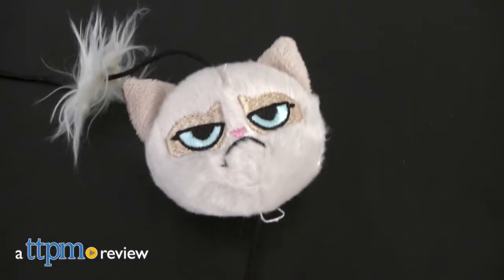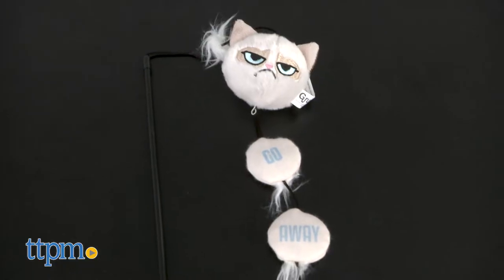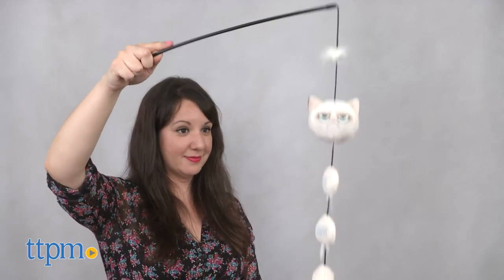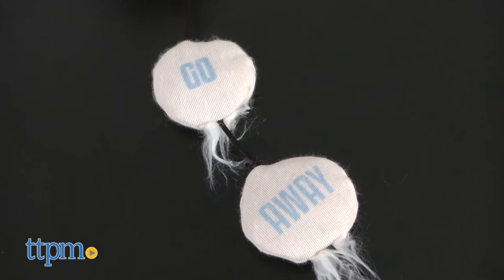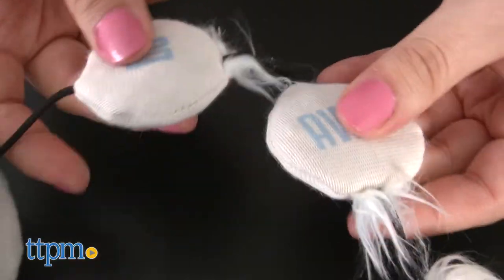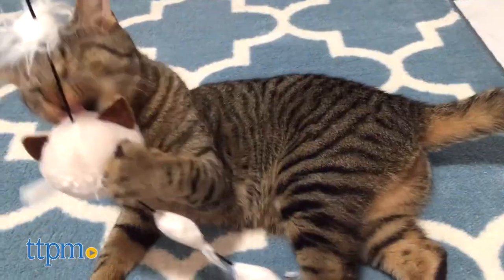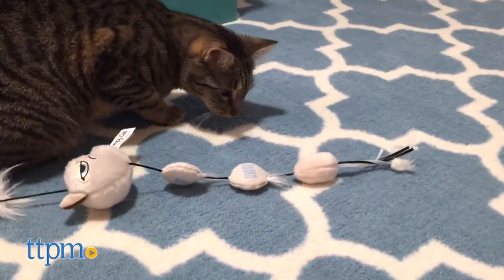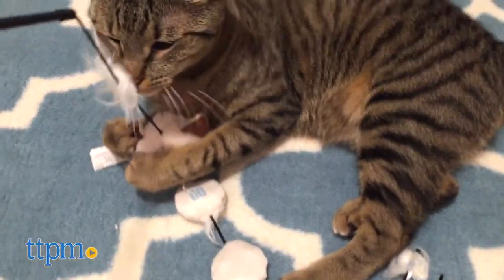Grumpy Cat Annoying! Plush Cat Wand from Jakks Pacific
Don't get annoyed just yet! The Annoying Plush Cat Wand from the Grumpy Cat line of cat toys from Jakks Pacific is a dangler cat toy that features a wand full of fun Grumpy cat inspired plush objects including his famous grumpy face and little plush signs that say GO AWAY!  The Annoying Plush Cat Wand has playful features to entice your kitty to play with it like bells and crinkly noises. Indoor cats will get lots of exercise with this fantastic cat toy! Feline Friends get energetic and playful with this product!  For full review and shopping info

Product Info: The Annoying Plush Cat Wand is part of the Grumpy Cat line of cat toys from Jakks Pacific. This dangler toy features a wand full of fun Grumpy cat inspired plush objects including his famous grumpy face and little plush signs that say GO AWAY. The Annoying Plush Cat Wand has playful features to entice your kitty to play with it like bells and crinkly noises. While the noises definitely can be a little bit annoying, like it�s name suggests, cats will have tons of fun playing with this dangler toy and that�s what�s most important. While the dangler is shorter than some of his favorite products, he had fun with this fuzzy, noisy, plush toy that definitely did not make him grumpy.